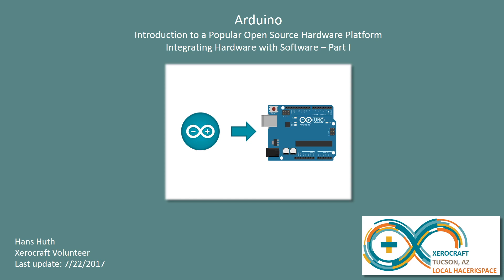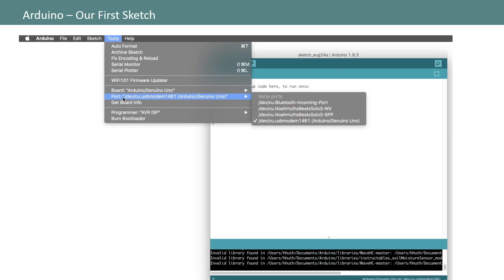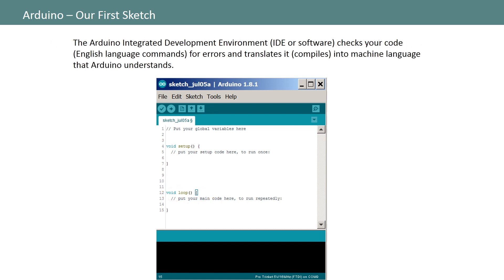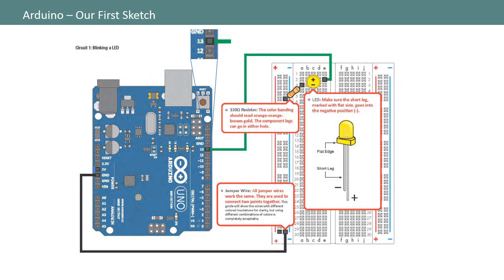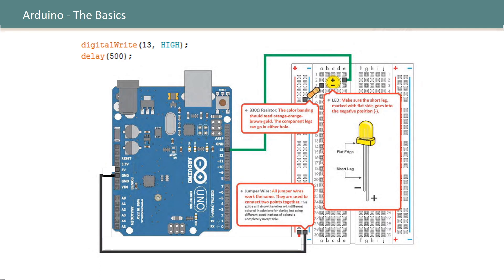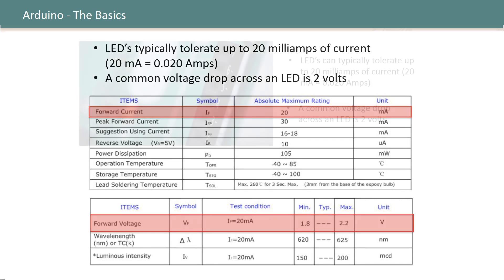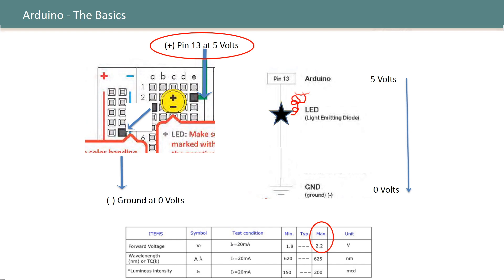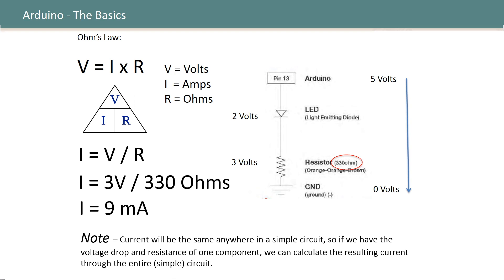Chapter 4 - Arduino - Integrating Hardware with Software - Part I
In this chapter, we’ll talk a little more about the Arduino hardware, briefly explore the Arduino software, and apply Ohm’s Law to a simple circuit for the protection of an LED.